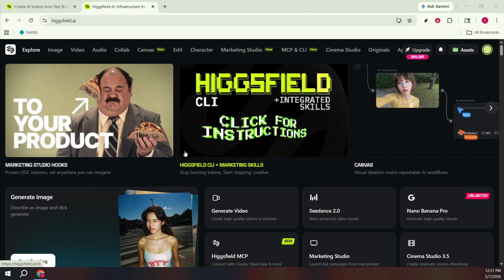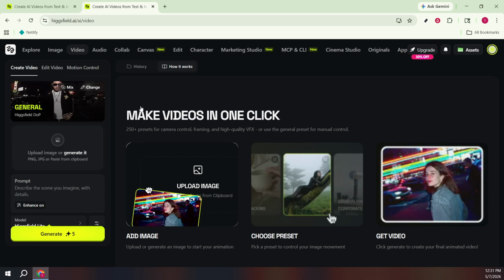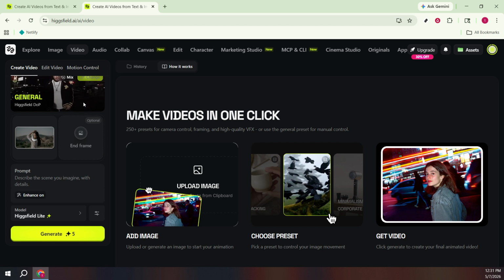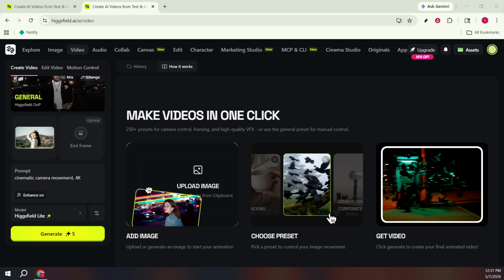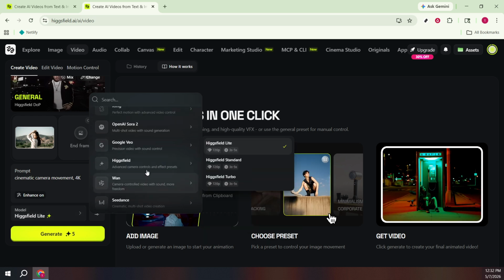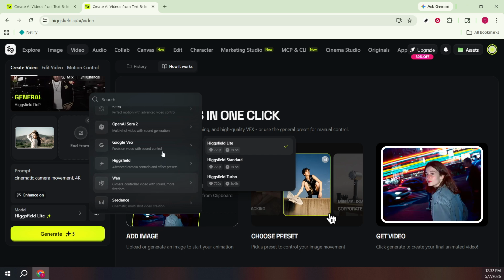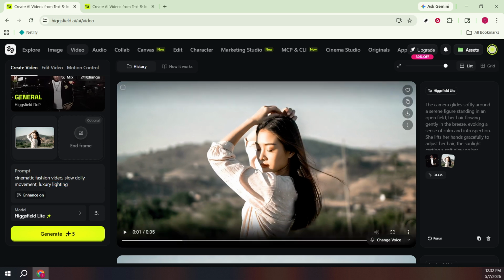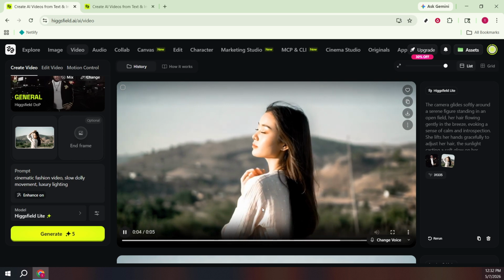How To Do Multiple Video Generations In Higgsfield AI [2026 Guide]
How To Do Multiple Video Generations In Higgsfield AI

In today's video, we cover How To Do Multiple Video Generations In Higgsfield AI,Higgsfield AI multiple video generation tutorial,create batch AI videos Higgsfield,how to generate many videos with AI,Higgsfield AI video generator guide,bulk video creation Higgsfield AI,AI video workflow tutorial Higgsfield,Higgsfield cinematic batch creation,generate multiple scenes AI videos,Higgsfield AI beginner guide,efficient AI video creation tips,Higgsfield AI creative tools,how to make series of AI videos,AI filmmaking batch process Higgsfield,generate multiple clips AI tool